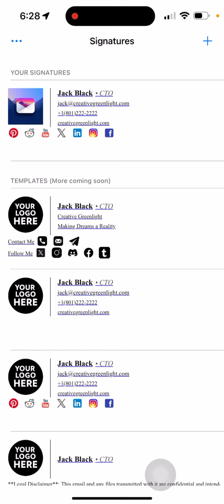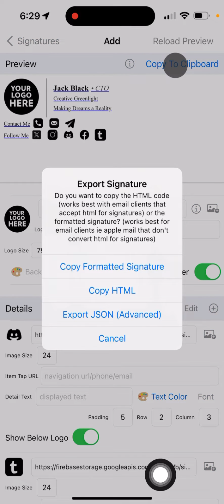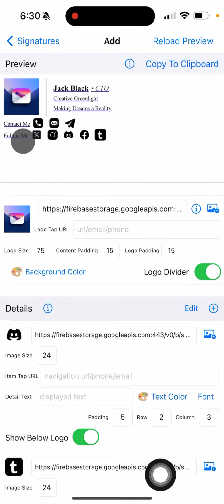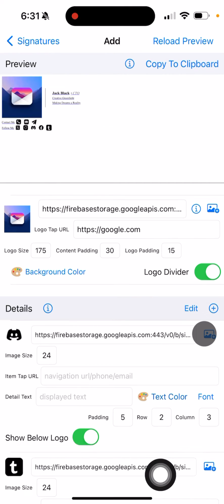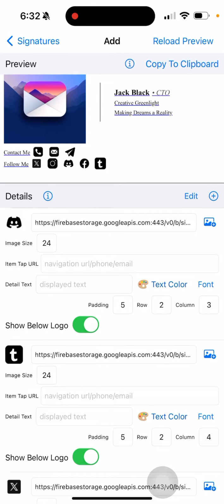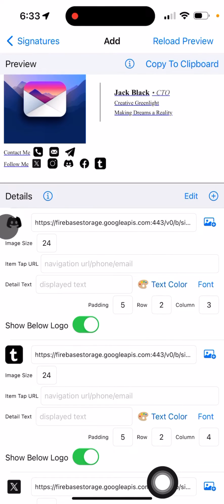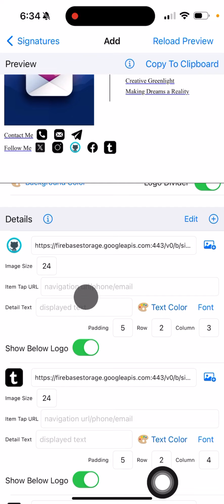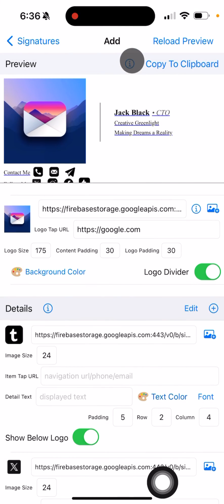Master Your Email Signatures with Email Signature Pro - Full Tutorial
🌟 Welcome to our comprehensive tutorial on Email Signature Pro! 🌟

In this video, we'll dive deep into the Email Signature Pro app, showcasing how you can create stunning, professional email signatures right from your iPhone or iPad. Whether you're a business professional, a freelancer, or someone who wants to add a bit of flair to their email communications, this tutorial has got you covered.

🔍 **What You'll Learn**:
- **Getting Started**: A walkthrough of the app's interface and basic features.
- **Customizing Your Signature**: Step-by-step guidance on how to personalize your signature with text, links, and graphics.
- **Advanced Features**: Exploring more sophisticated options like social media icons, legal disclaimers, and more.
- **Integration Tips**: How to seamlessly integrate your new signature into various email clients.

Let's transform your email signature into a powerful tool that reflects your professionalism and brand. Watch now and take the first step towards email excellence with Email Signature Pro!